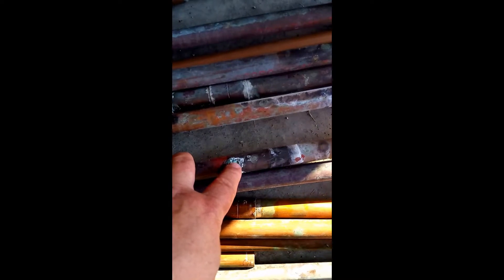electrolysis of copper water pipe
This is a common problem in homes built between the early 70 and late 80s.